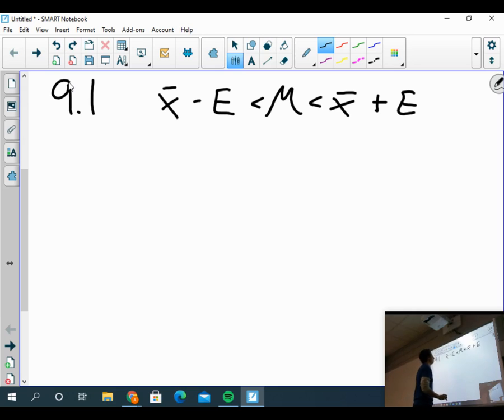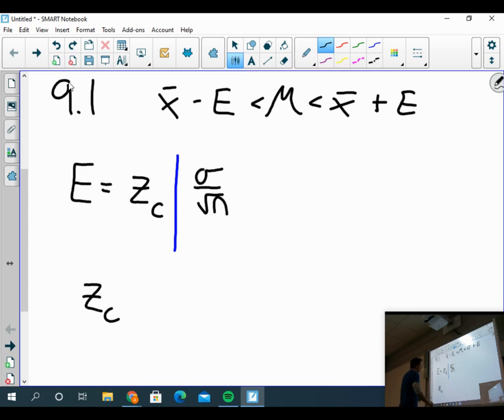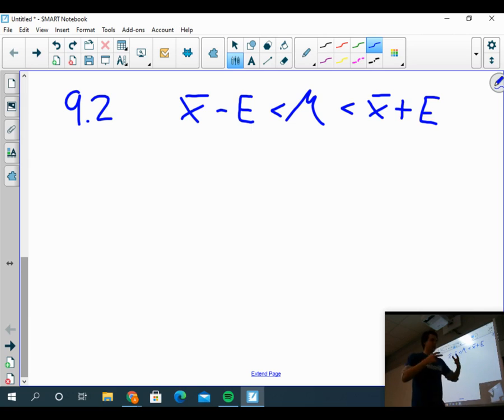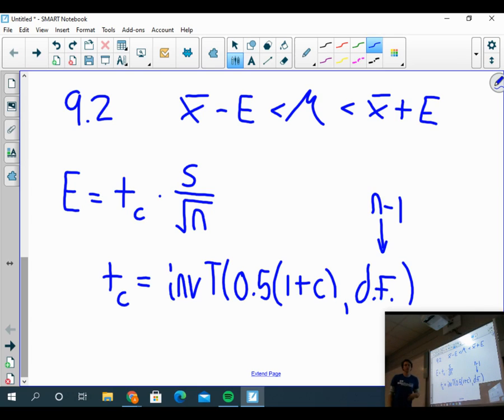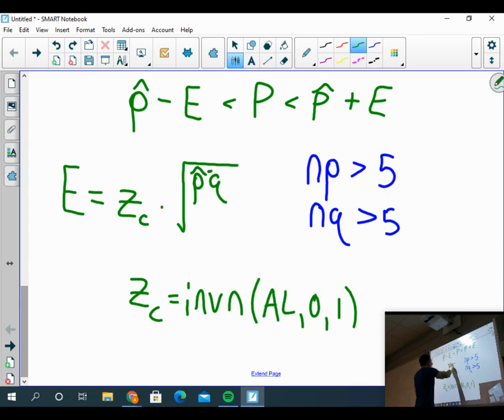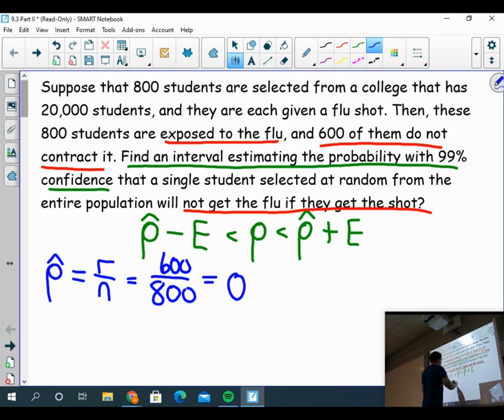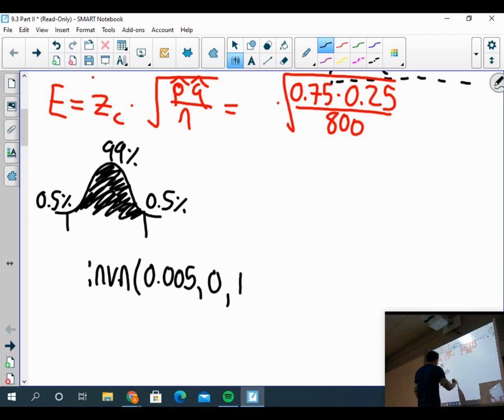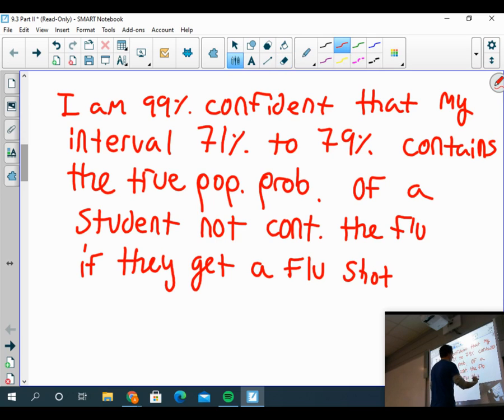9.1-9.3 Summary/ 9.3 Example